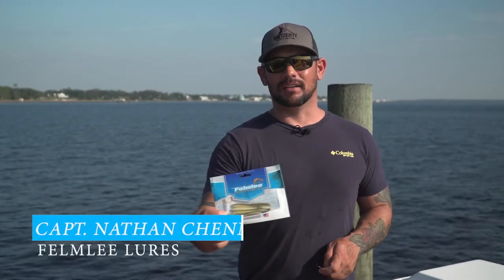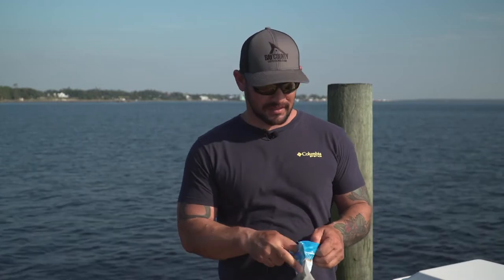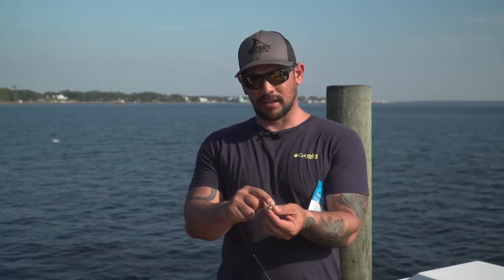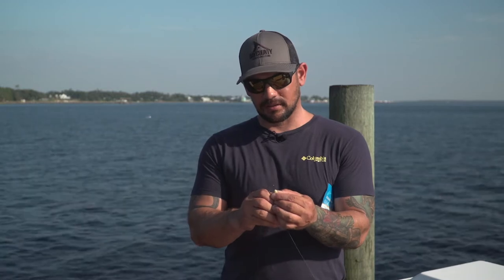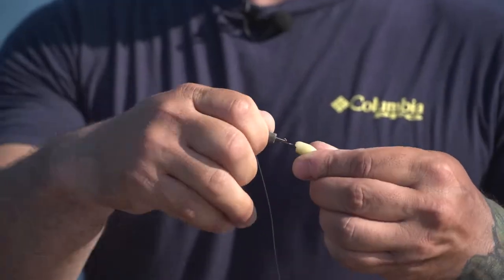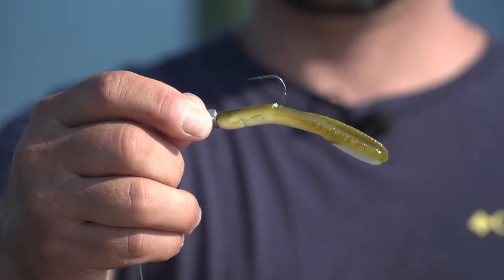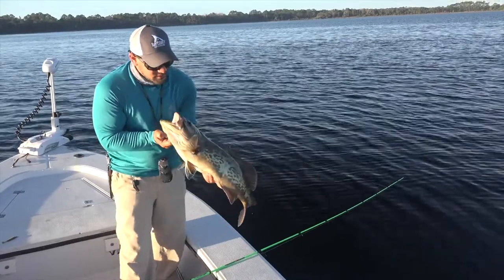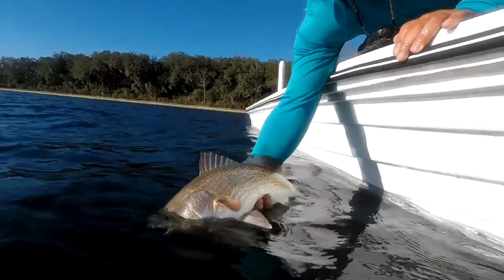Felmlee eel rig